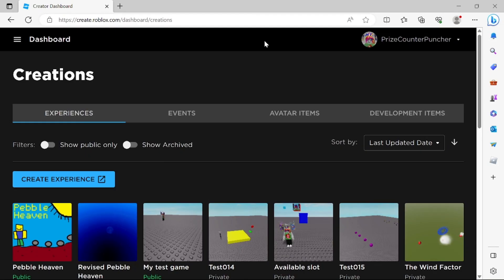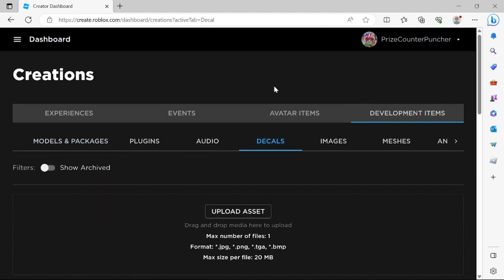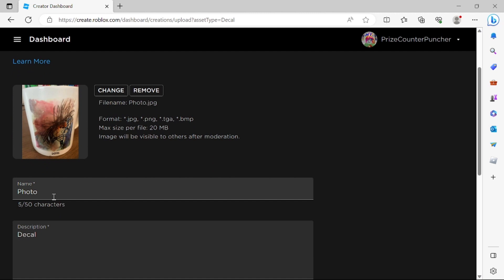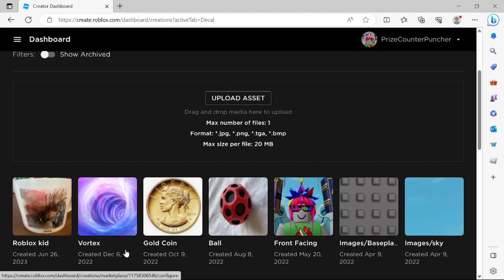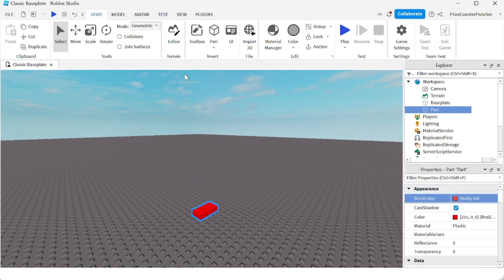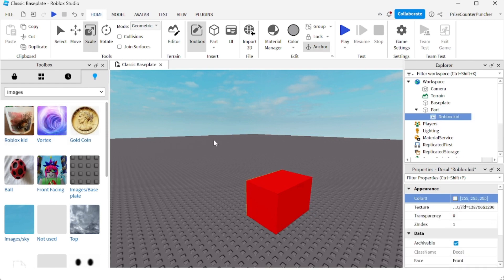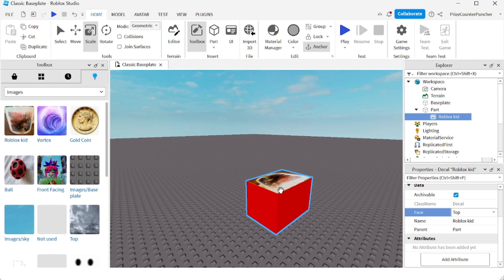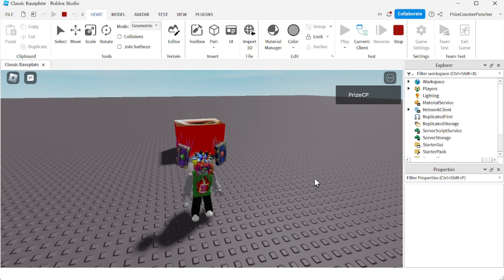How to Upload and Use Images in Roblox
In this Roblox Studio tutorial, you will learn how to upload images, decals, pictures, and photos to Roblox.  How to use the uploaded images in your games.